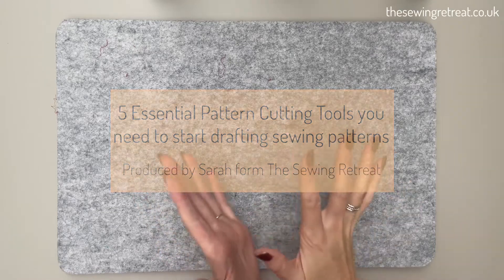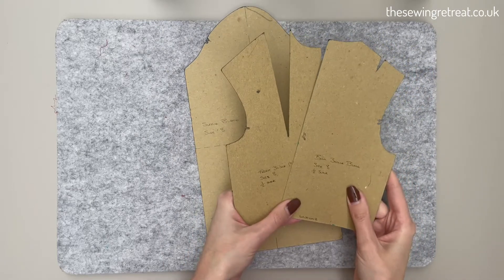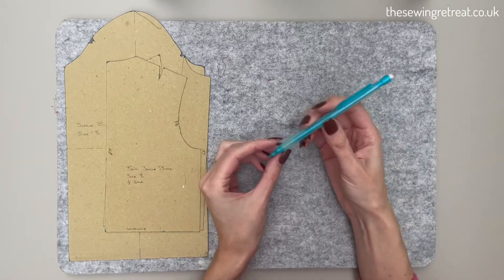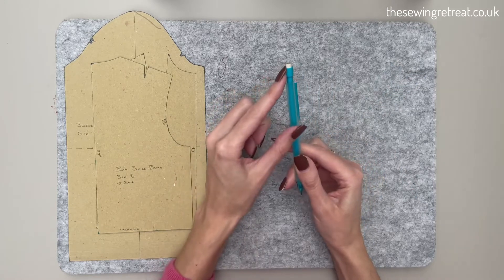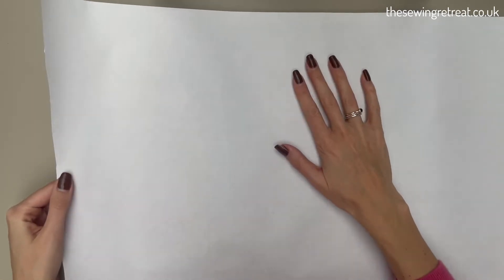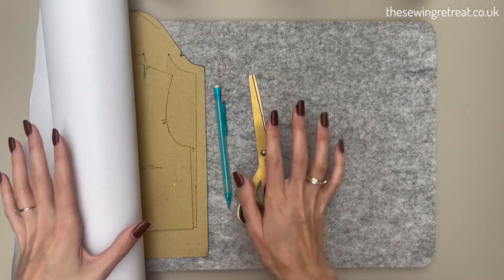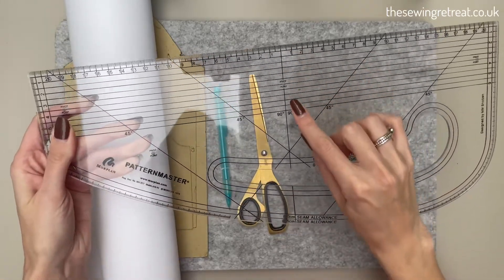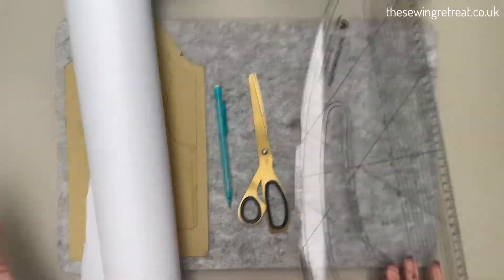5 Essential Pattern Cutting Tools You Need To Start Drafting Your Own Sewing Patterns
In this video, I talk you through 5 essential pattern cutting tools that you need to start pattern cutting today. You'll soon be drafting your own sewing patterns. I have popped the links below for the equipment mentioned in the video.

I'll be showing you how to go from idea to sewing pattern in just 60 minutes using my 3 step process which you can implement after the class to create your dream clothes.

Come and say hi over on my Instagram @thesewingretreat. I’d love to answer any of your pattern cutting and sewing questions and help you create your own designs that fit you perfectly.

Happy pattern cutting,

Sarah xxx

Here are the links for equipment used in the video and where possible the items are eco-friendly versions too:

Pattern blocks -

Propelling pencil

Pattern cutting paper

Paper Scissors

Pattern cutting ruler